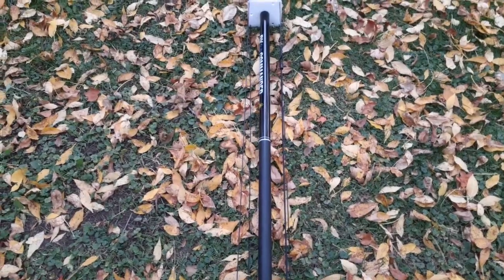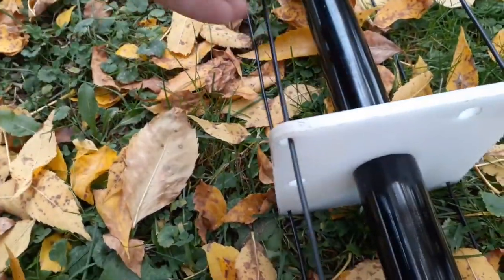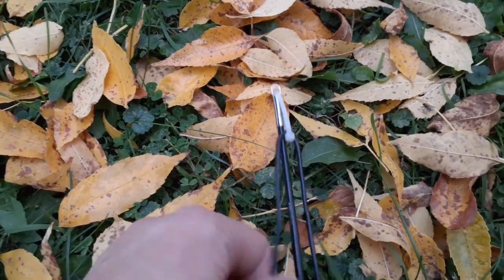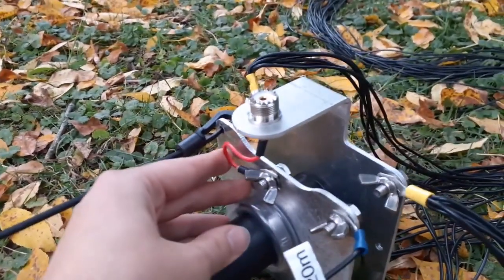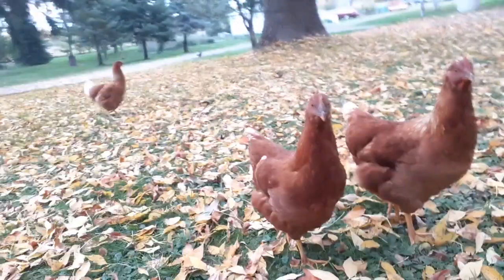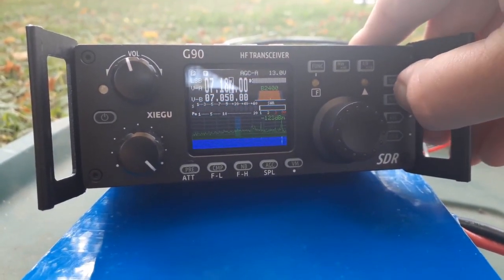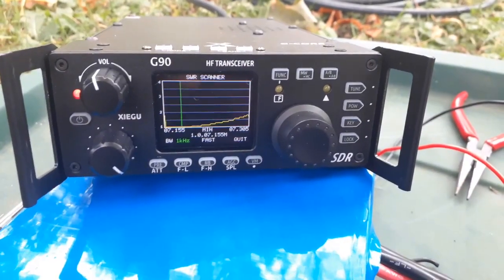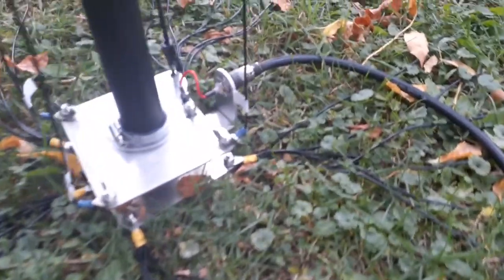Dx Commander Lite Build Part II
Watch me finish my Dx Commander lite build, and test the SWR using my Xiegu G-90!!!